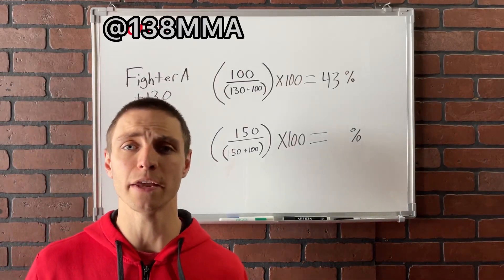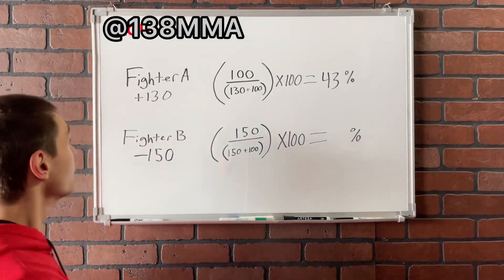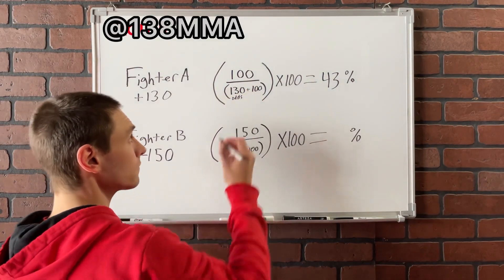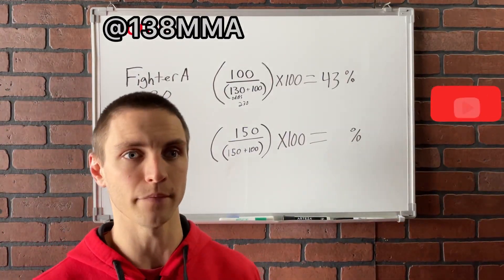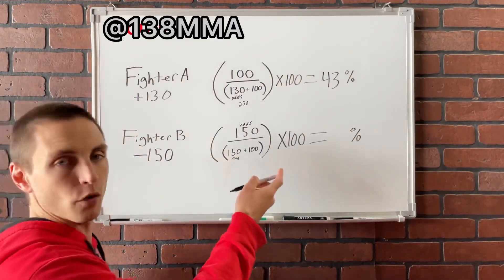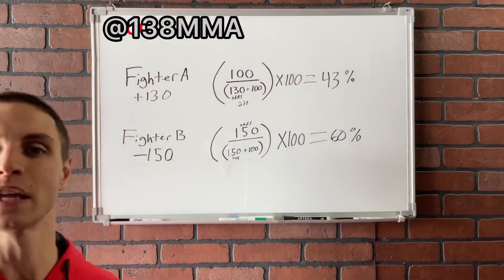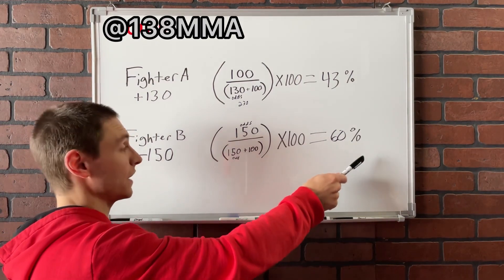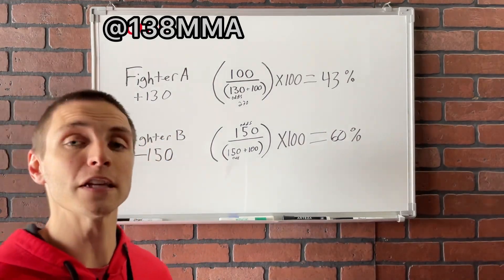Understanding Implied Probability: How To Calculate (American Odds)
In this video I will explain implied probability, what it means from a betting standpoint and how to calculate it.